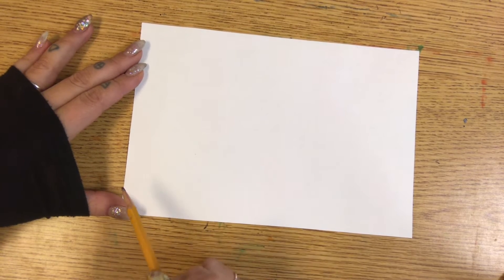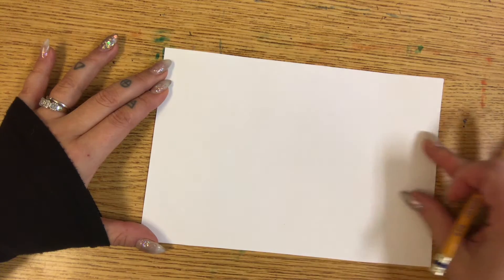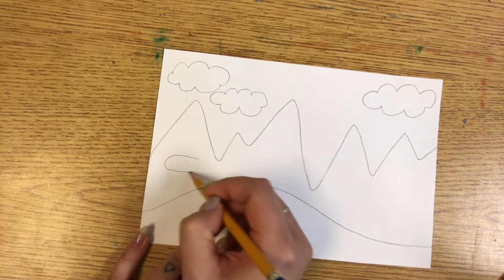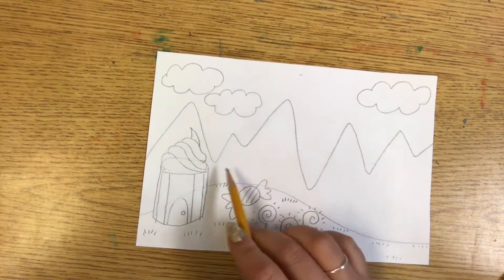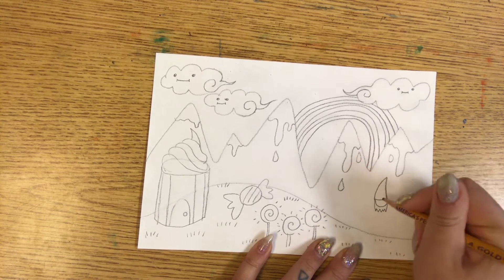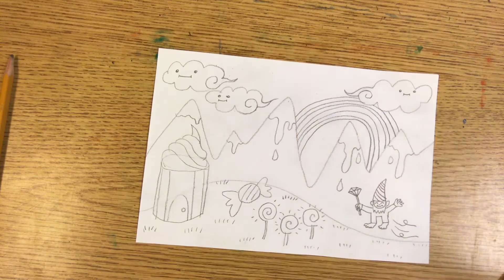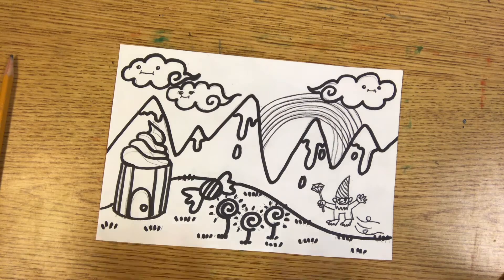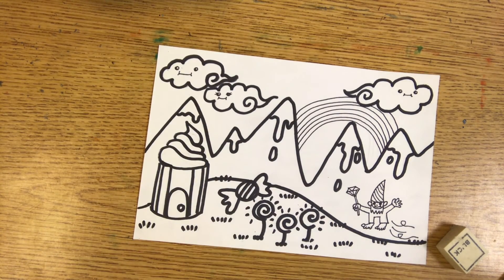Magical landscape (Part 1- drawing)